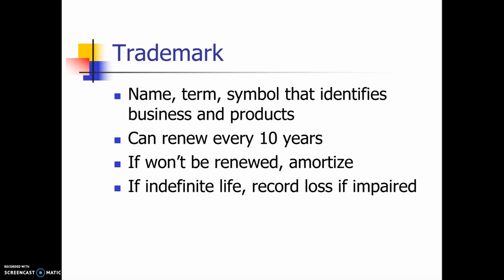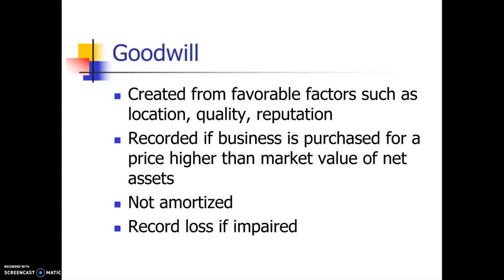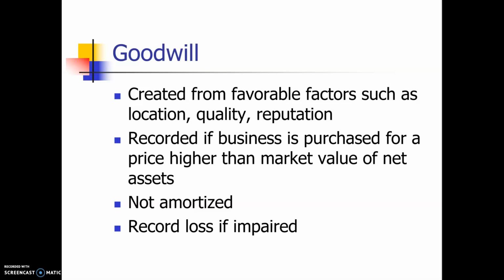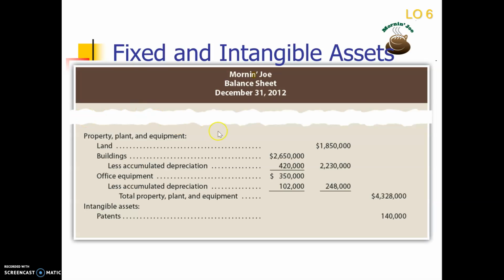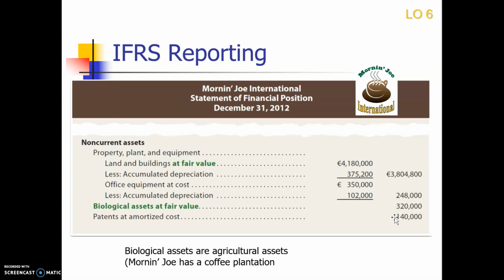131 Chapter 9 part 4